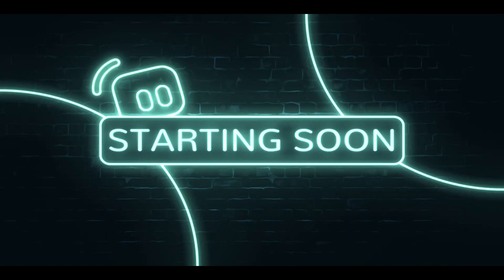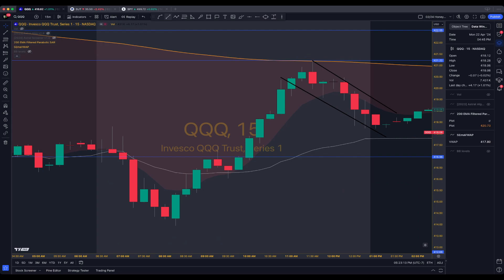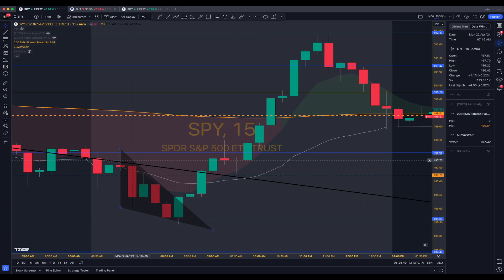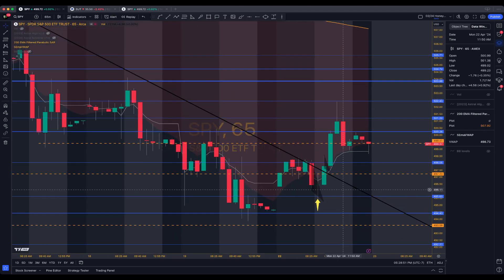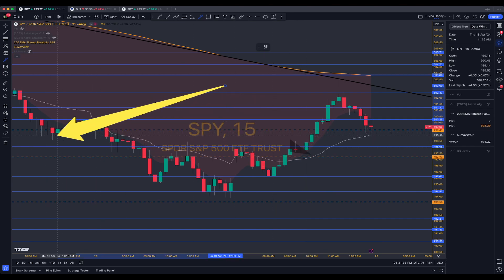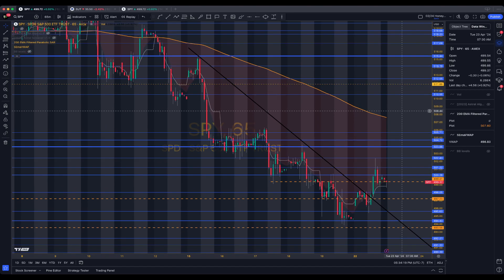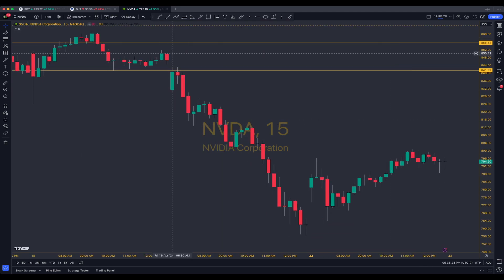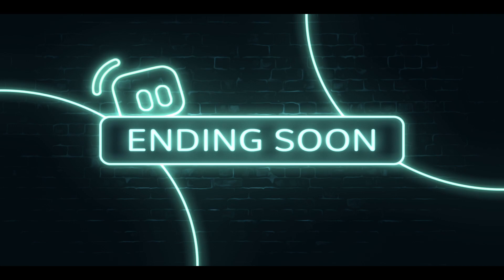04/22/2024 400% SPY calls, 265% puts & market analysis Honeycomb Discord x WhatsApp